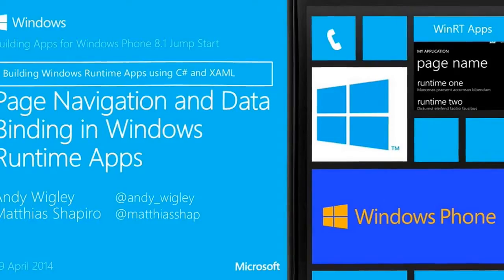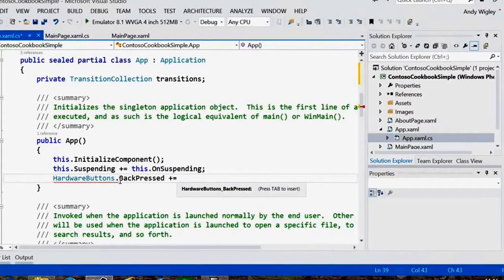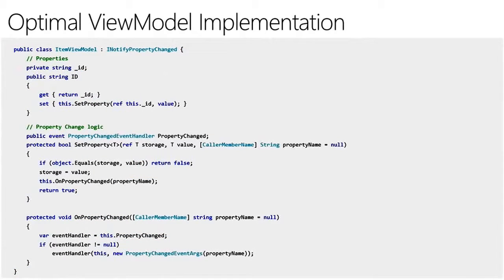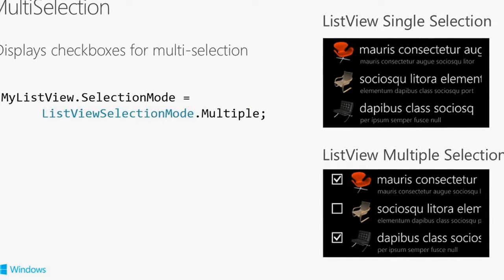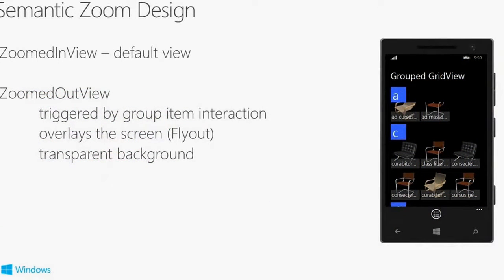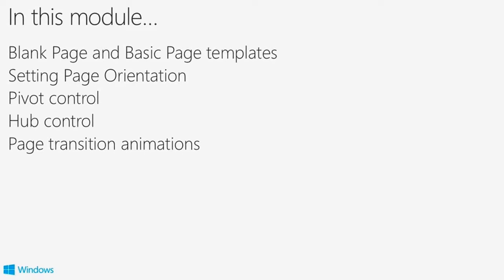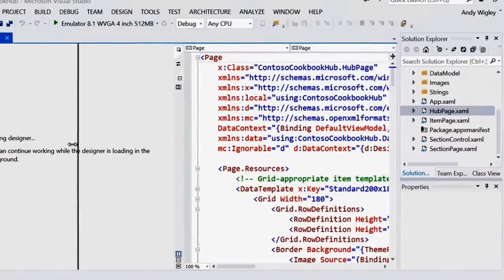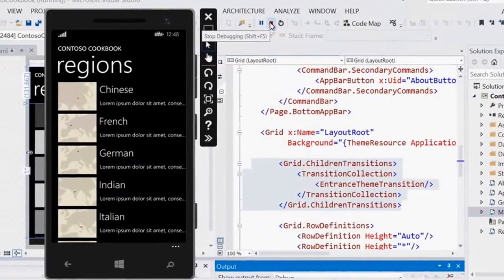Building Apps for Windows Phone 8.1 Part 3 - 5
03 - Page Navigation and Data Binding in Windows Runtime Apps
04 - Lists and Lists Items in Windows Runtime Apps
05 - Programming Page Controls and Page Transitions Animations